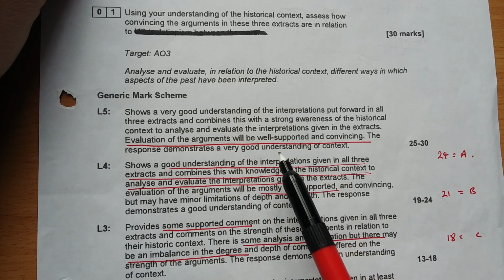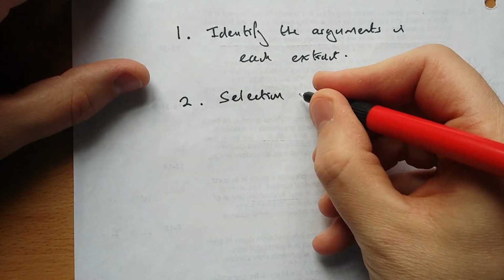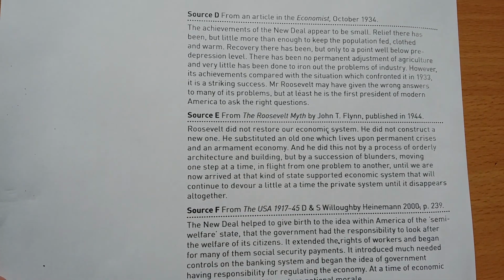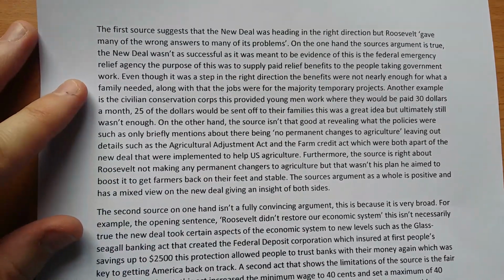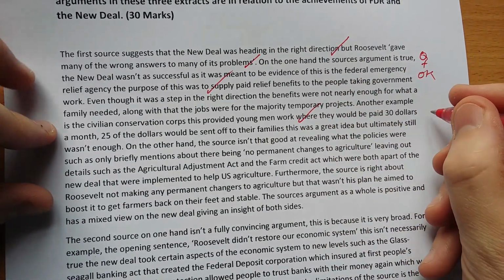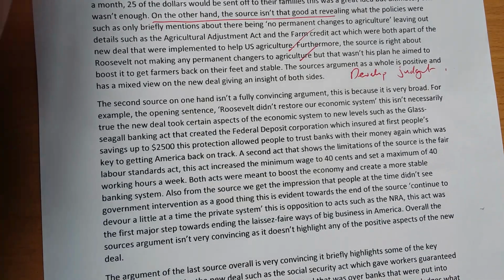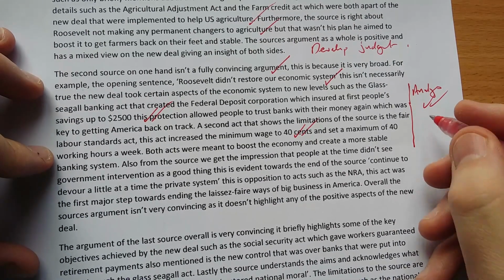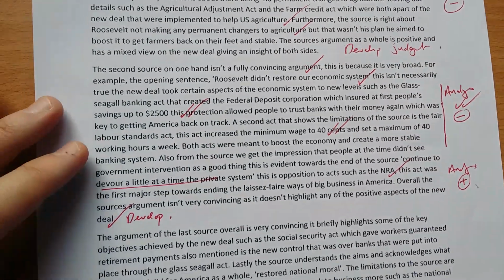New Deal extract marking commentary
New Deal extract marking commentary good L4 example.